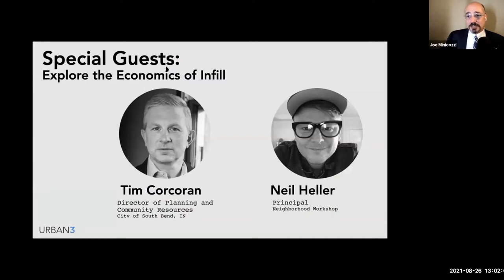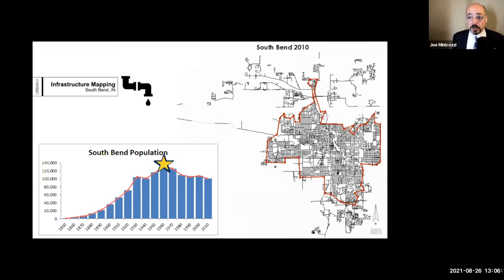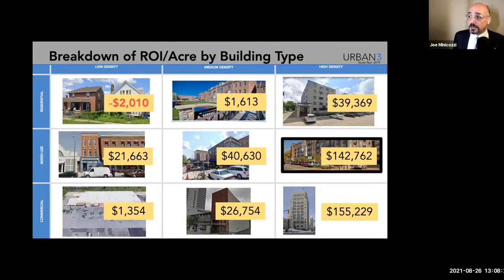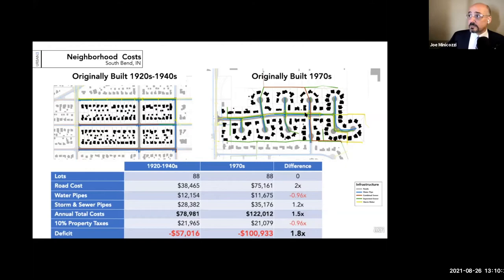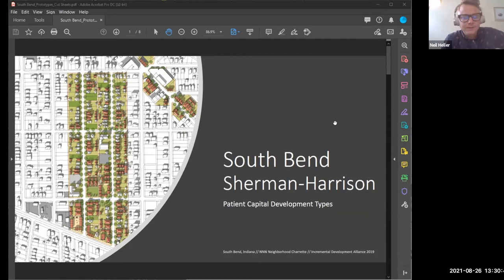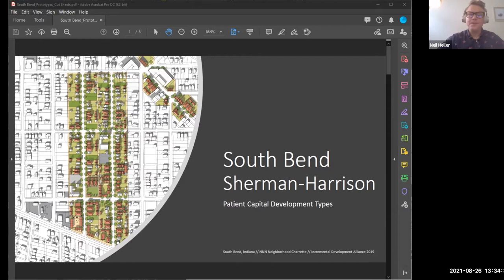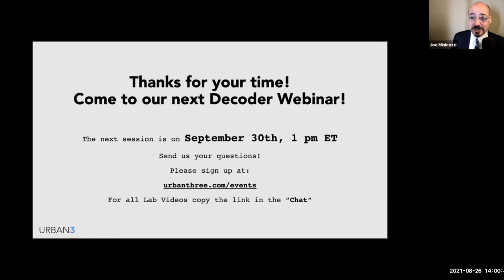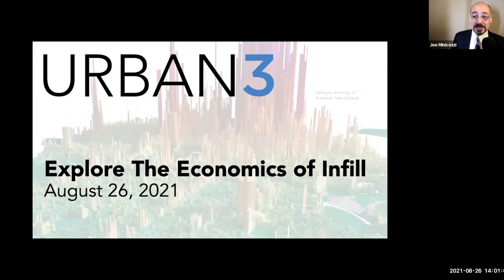Exploring the Economics of Infill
Widespread foreclosure, abandonment, and demolition are a symptom of decades of disinvestment. Put misguided policies in the mix, and you’ve got communities that can’t afford to live in their own neighborhoods. How can infill spread the cost of public infrastructure and create density that will bolster the resiliency of these communities?